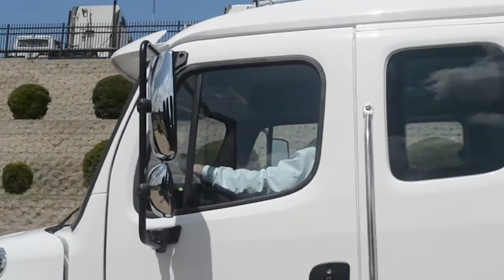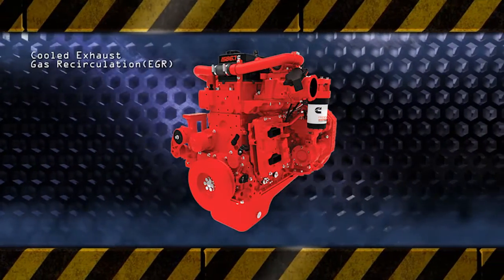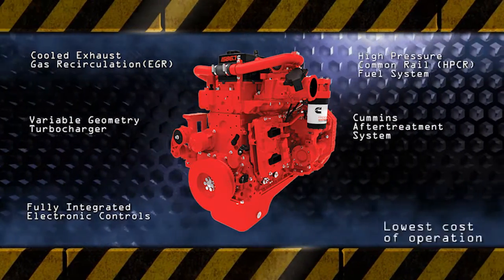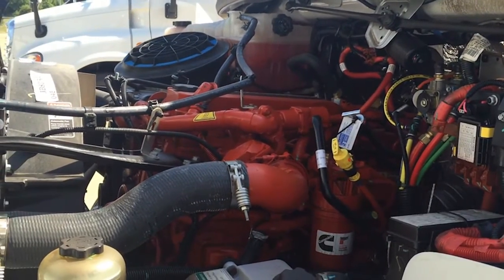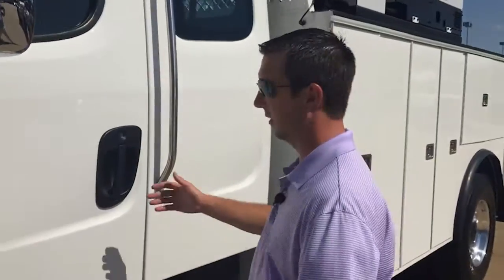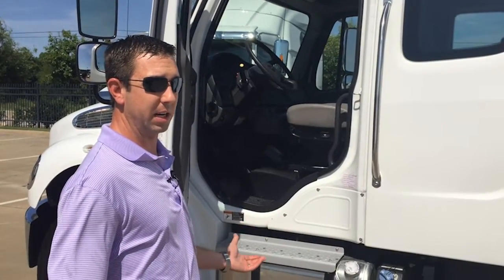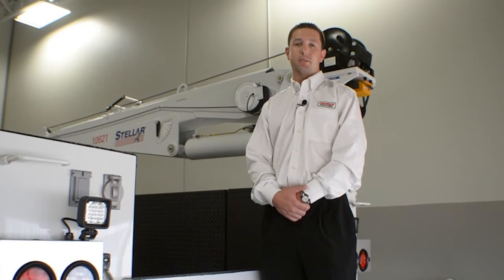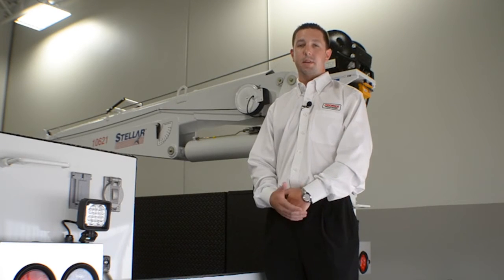Freightliner M2 106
Premier Truck Group Vocational Truck Expert, Clinton Hiett and the Freightliner M2 106